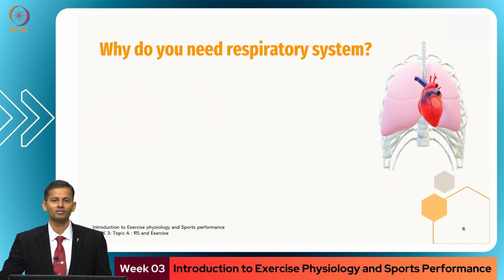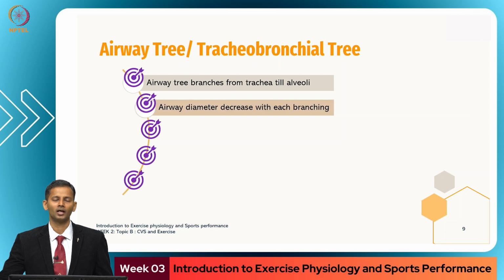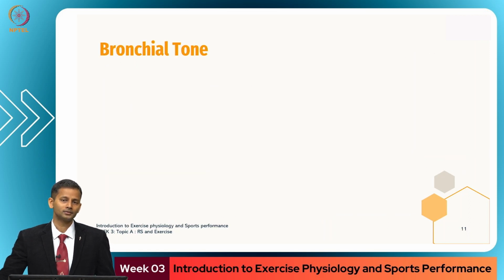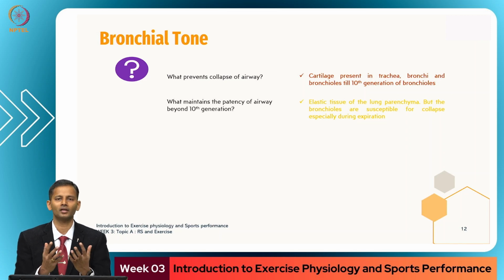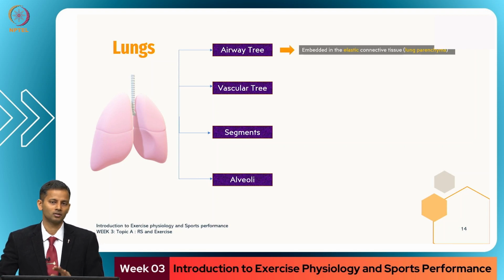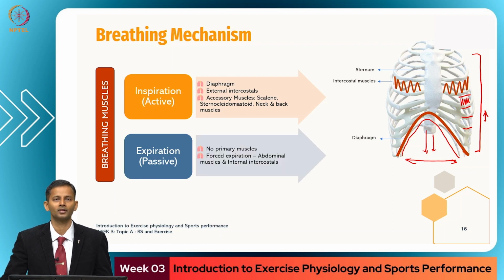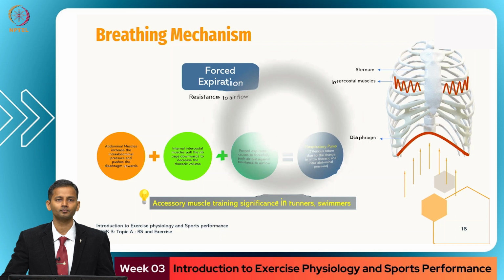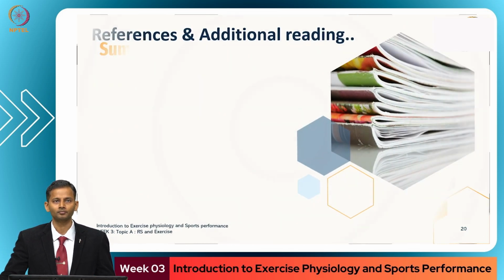11. Respiratory System and Exercise - Part 1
In this Part 1 session on Respiratory system and Exercise, anatomy of lungs and airway is discussed. The concepts pertaining to basics of breathing, respiration mechanics and fundamental physiological concepts that have direct relation to physical activity and exercise training are dealt upon.